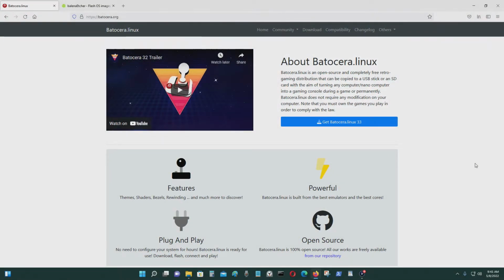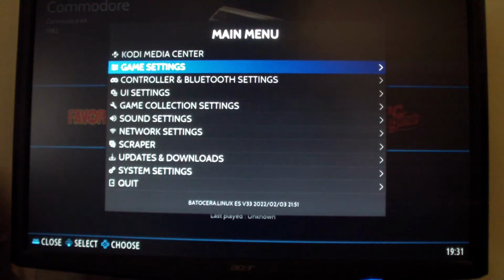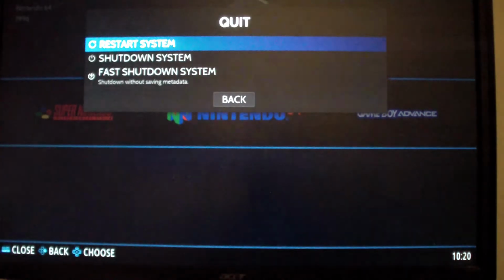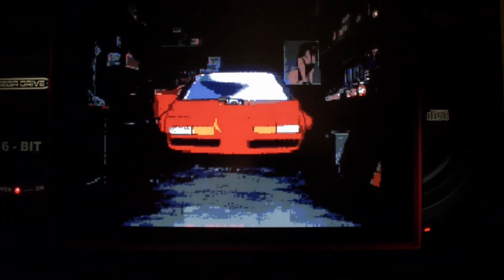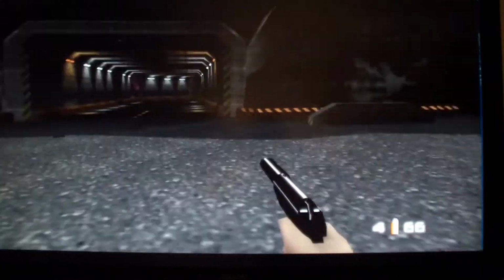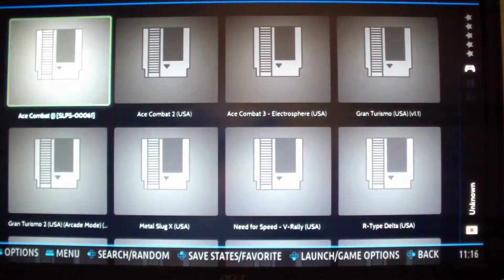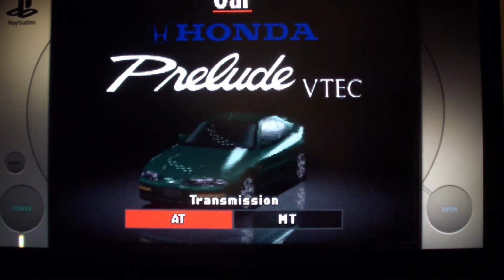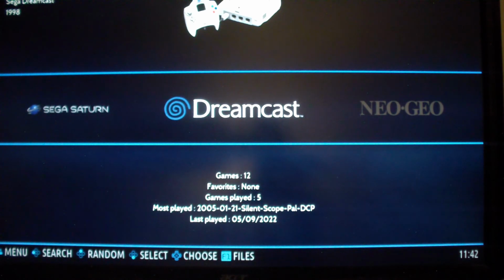Batocera Linux for X86/X64 Computers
[Synopsis]

Test System Specs:

Dell Optiplex 360
       • CPU: Intel Q6600 Quad-Core @ 2.4 GHZ
       • GPU: Nvidia Geforce GT 210 1 GB PCI-Express x 16

This video shows you how to install, configure, input files, and run Batocera Linux on a X86 (32 bit), or a X64(64 bit) computer. I used a 13 year old Dell Optiplex 360 computer to see how well it can run emulators from the Atari 2600 to the Sega Dreamcast. A old computer like the one I used on this video can still be used as a Linux server, and in this case I am using it as a retro gaming machine. If you are cash strapped, and if you need some form of entertainment this is the cheapest way to get it.

All you need is a USB flash drive to make this work, so no changes are made to your computer's storage device. If you want the best performance, it is recommended that you buy a fast USB flash drive. It will enable you to copy a image of Batocera Linux much more quickly to your USB flash drive. In addition, it will enable you to copy roms to your USB flash drive more quickly, and it will help you load up the roms much faster. It helps when you are running more advanced emulators, like the Sony Playstation, Sega Dreamcast,  Sega CD, Panasonic 3do, etc. More advanced emulators use CD-ROM or ISO files, and these files can range from 300 MB to 640 MBs. Thus, having a faster USB flash drive helps here.

In this video, I run various emulators, like the Atari 2600, Atari 7800, NES, SNES, Sega Genesis/Mega Drive, Sega Master System, NEC PC-Engine/Turbografx-16, Sega 32X, Sega CD, Neogeo, Panasonic 3do, Sega Saturn, Sony Playstation, Sega Dreamcast, and Mame.

Running Batocera on a old 13 year old computer with a low end GPU has more computing power than any single board computer, like a Asus Tinker board, Raspberry Pi 3, Raspberry Pi 4, Odroid N2, Orange Pi PC, Banana Pi Zero M2, etc. My old computer doesn't have any problems running even the most advanced emulators, like the Sega Dreamcast which you will see on this video.
[Links]

◙ SanDisk - 64GB Ultra USB 3.0 Flash Drive
◙ PNY 128GB Turbo Attache 3 USB 3.0 Flash Drive